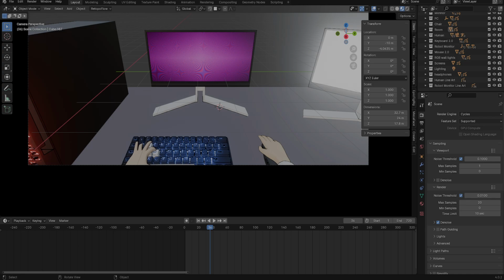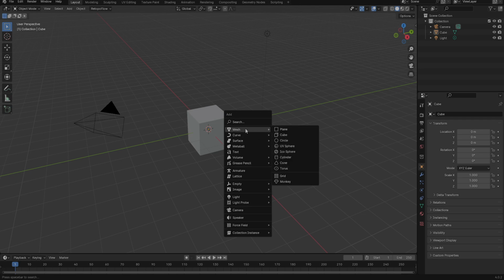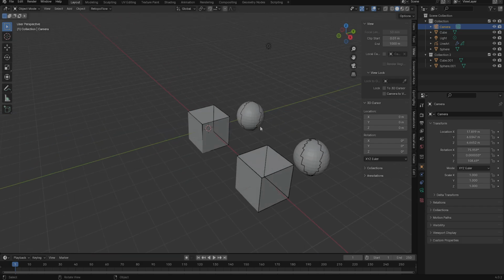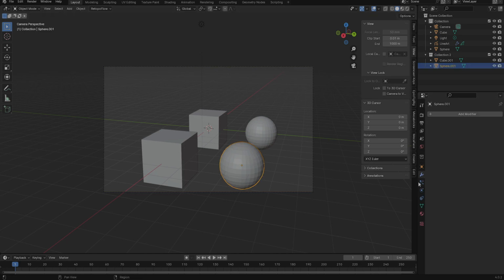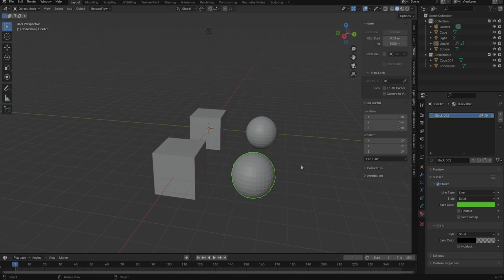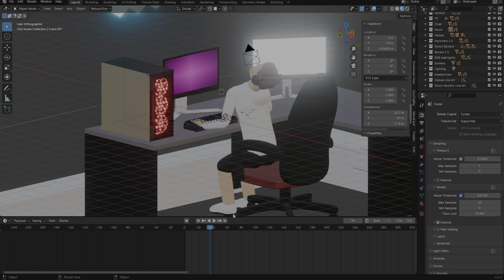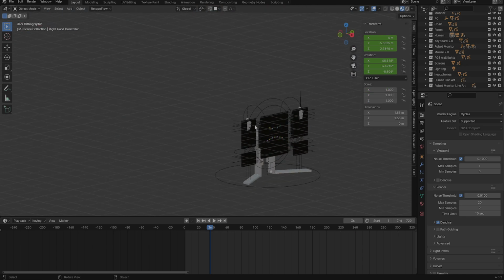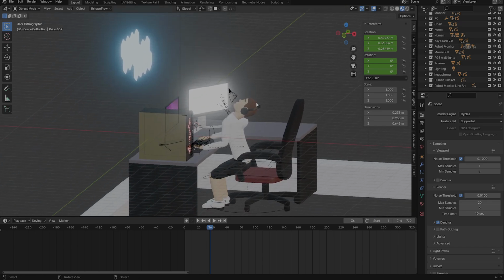Blender - How to set up Grease Pencil in 3D (Basics)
Just a quick tutorial on how to add grease pencil to your objects to help create a cartoony style animation